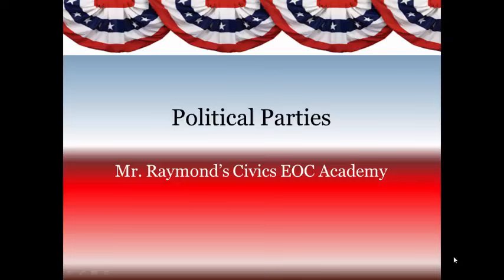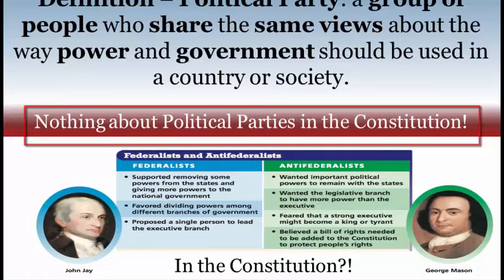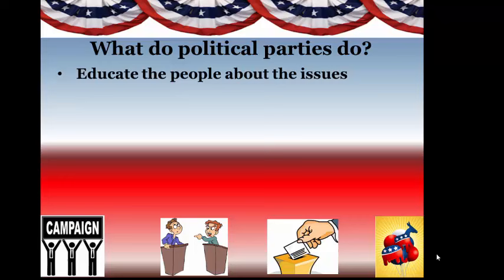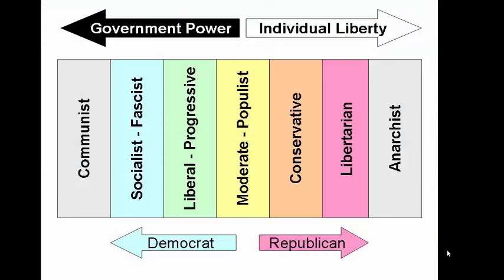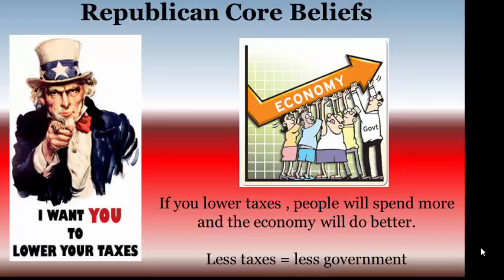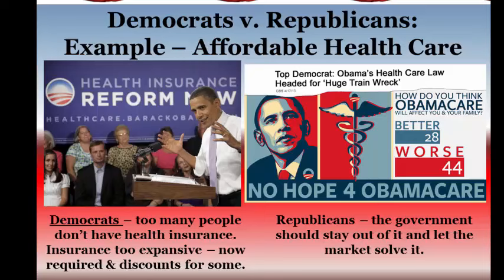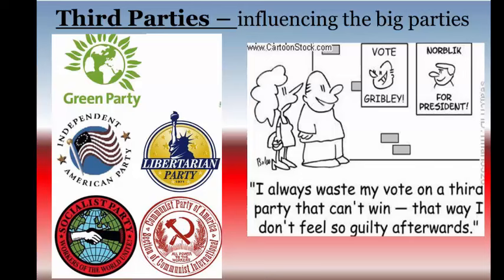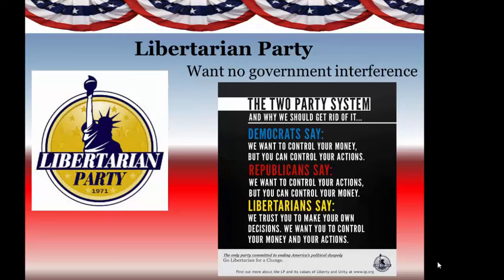US Political Parties - 2.6 Democrats, Republicans, & Third Parties - Benchmark Civics EOC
This video gives students an introduction to political parties. It teaches the core values of the parties and where they stand on the issues. This includes the Democratic, Republican, Green, Libertarian, Socialist and Communist parties.

Mr. Raymond’s Civics E.O.C. Academy was designed for students taking the Florida Civics End-of-Course (EOC) Exam. However, as many states are implementing Civics Exams, these videos will work for all students of Civics, US Government, and US History. Currently students have to pass a civics state exam in order to graduate in Idaho, Wisconsin, North Carolina, Arizona, North Dakota, Louisiana, South Carolina, Tennessee, and Utah. These videos look at all of the civics benchmarks that will be tested on most state civics exams.